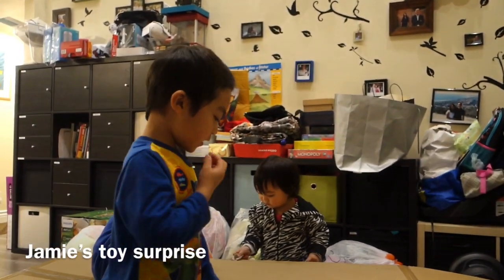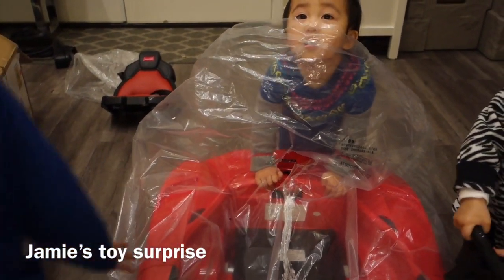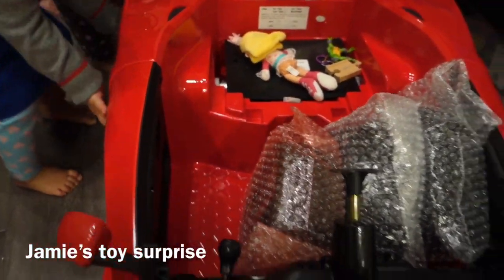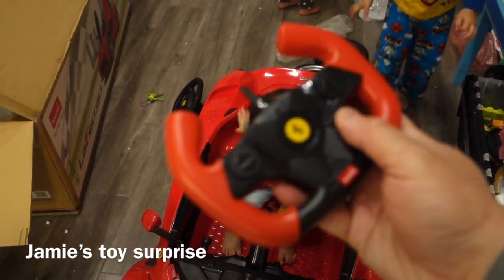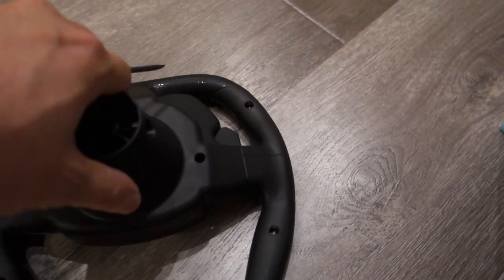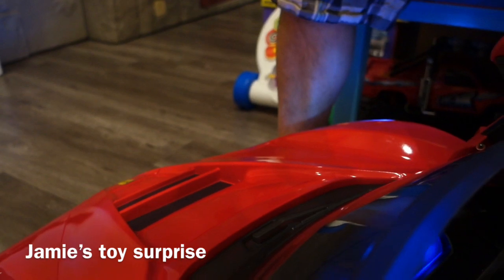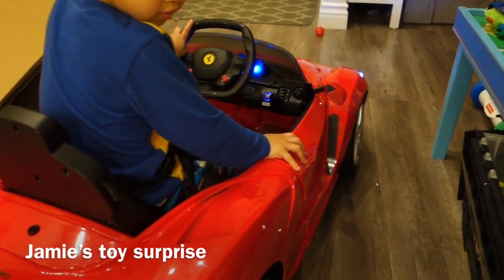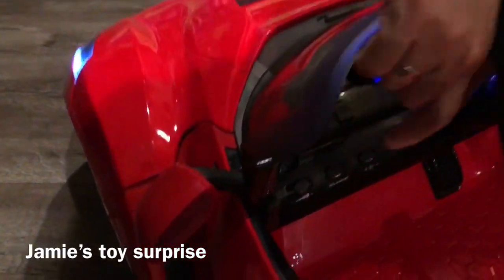Red Roadster La Ferrari Lamborghini ride on car for kids. Remote control unboxing video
Jamie gets a red ferrari remote control car, and unboxes it.  See him control his sisters around. And putting together his first car.